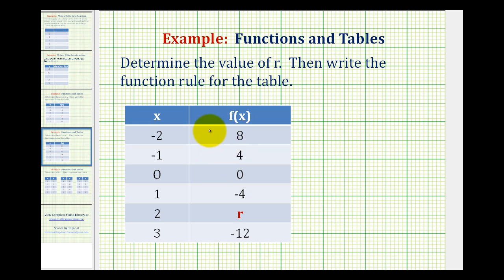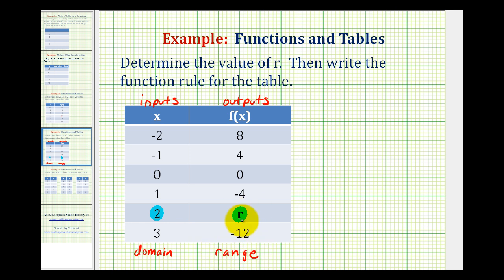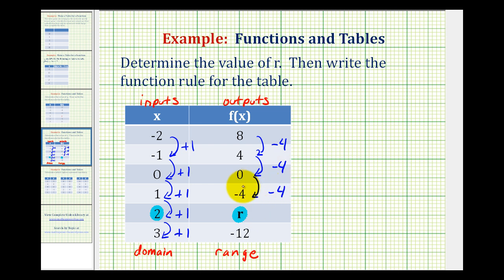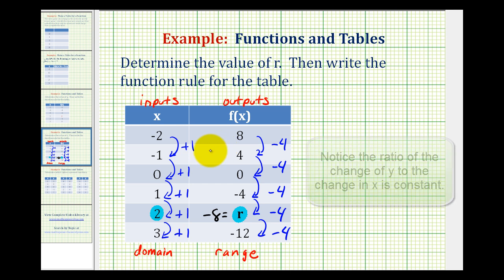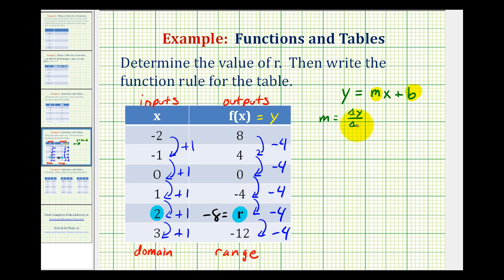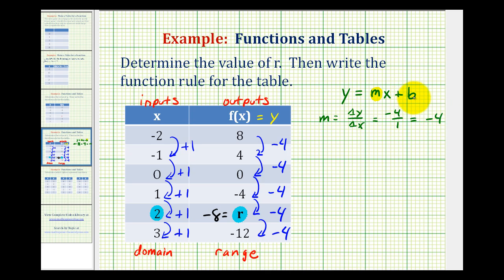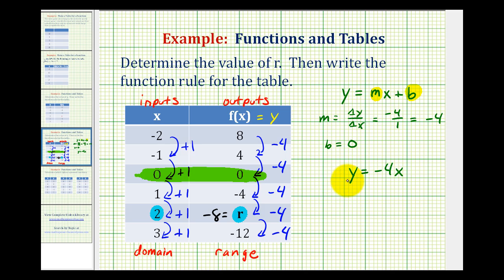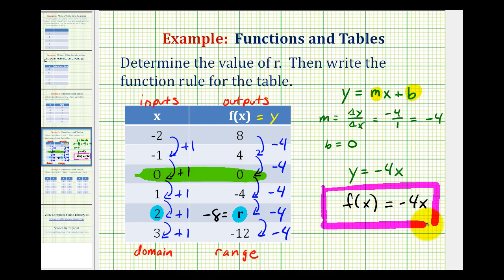Ex 2: Write a Function Rule Given a Table of Values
This video provides an example of how to find a missing value in a table of values and then write the function rule for the table of values. (linear)